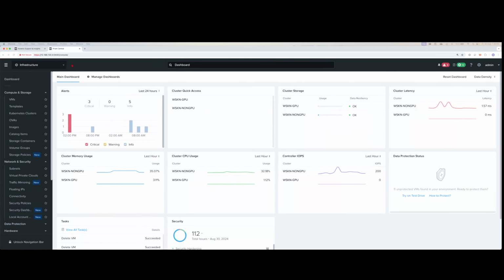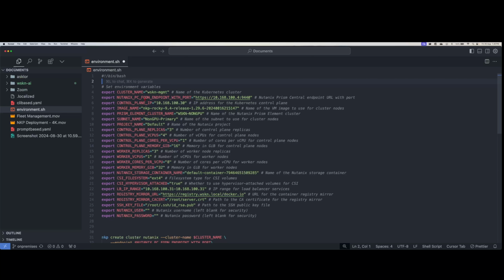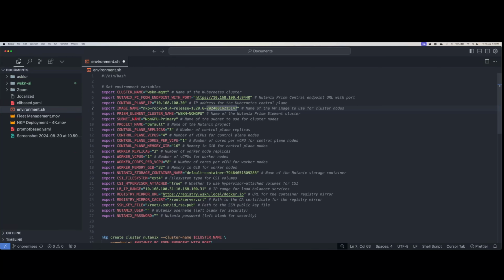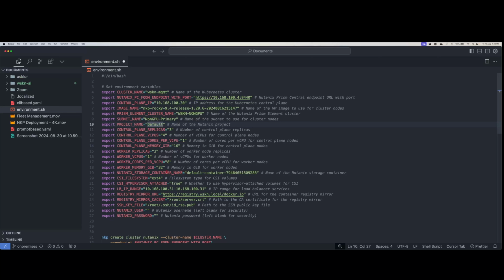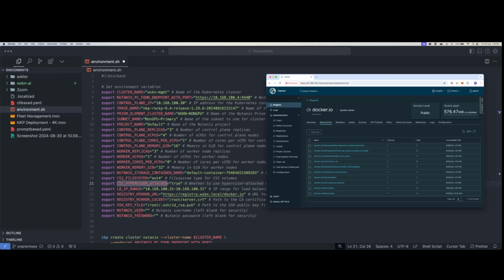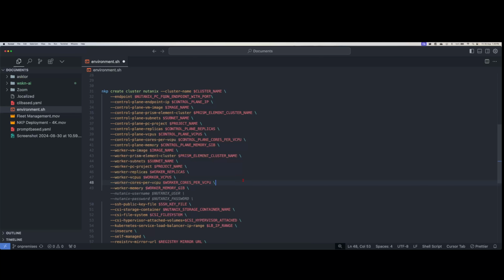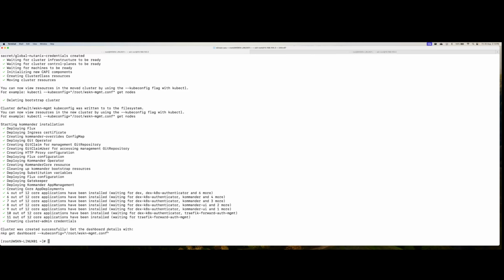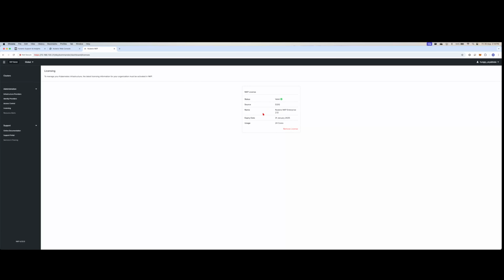ARCHIVED - Deploying Nutanix Kubernetes Platform on Nutanix Cluster - CLI Edition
In this video, i demonstrate how we can perform deployments of Nutanix Kubernetes Platform on a Nutanix Cluster using the Command Line Interface (CLI).

𝗘𝗡𝗩𝗜𝗥𝗢𝗡𝗠𝗘𝗡𝗧 𝗩𝗔𝗥𝗜𝗔𝗕𝗟𝗘𝗦
export CLUSTER_NAME="" # Name of the Kubernetes cluster
export NUTANIX_PC_FQDN_ENDPOINT_WITH_PORT="" # Nutanix Prism Central endpoint URL with port
export CONTROL_PLANE_IP="" # IP address for the Kubernetes control plane
export IMAGE_NAME="" # Name of the VM image to use for cluster nodes
export PRISM_ELEMENT_CLUSTER_NAME="" # Name of the Nutanix Prism Element cluster
export SUBNET_NAME="" # Name of the subnet to use for cluster nodes
export PROJECT_NAME="" # Name of the Nutanix project
export CONTROL_PLANE_REPLICAS="" # Number of control plane replicas
export CONTROL_PLANE_VCPUS="" # Number of vCPUs for control plane nodes
export CONTROL_PLANE_CORES_PER_VCPU="" # Number of cores per vCPU for control plane nodes
export CONTROL_PLANE_MEMORY_GIB="" # Memory in GiB for control plane nodes
export WORKER_REPLICAS="" # Number of worker node replicas
export WORKER_VCPUS="" # Number of vCPUs for worker nodes
export WORKER_CORES_PER_VCPU="" # Number of cores per vCPU for worker nodes
export WORKER_MEMORY_GIB="" # Memory in GiB for worker nodes
export NUTANIX_STORAGE_CONTAINER_NAME="" # Name of the Nutanix storage container
export CSI_FILESYSTEM="" # Filesystem type for CSI volumes
export CSI_HYPERVISOR_ATTACHED="" # Whether to use hypervisor-attached volumes for CSI
export LB_IP_RANGE="" # IP range for load balancer services
export REGISTRY_MIRROR_URL="" # URL for the container registry mirror
export REGISTRY_MIRROR_CACERT="" # Path to the CA certificate for the registry mirror
export SSH_KEY_FILE="" # Path to the SSH public key file
export NUTANIX_USER="" # Nutanix PrismCentral username (left blank for security)
export NUTANIX_PASSWORD="" # Nutanix PrismCentral password (left blank for security)

𝗜𝗡𝗦𝗧𝗔𝗟𝗟𝗔𝗧𝗜𝗢𝗡 𝗖𝗢𝗠𝗠𝗔𝗡𝗗
nkp create cluster nutanix --cluster-name $CLUSTER_NAME \
    --endpoint $NUTANIX_PC_FQDN_ENDPOINT_WITH_PORT\
    --control-plane-endpoint-ip $CONTROL_PLANE_IP \
    --control-plane-vm-image $IMAGE_NAME \
    --control-plane-prism-element-cluster $PRISM_ELEMENT_CLUSTER_NAME \
    --control-plane-subnets $SUBNET_NAME \
    --control-plane-pc-project $PROJECT_NAME \
    --control-plane-replicas $CONTROL_PLANE_REPLICAS \
    --control-plane-vcpus $CONTROL_PLANE_VCPUS \
    --control-plane-cores-per-vcpu $CONTROL_PLANE_CORES_PER_VCPU \
    --control-plane-memory $CONTROL_PLANE_MEMORY_GIB \
    --worker-vm-image $IMAGE_NAME \
    --worker-prism-element-cluster $PRISM_ELEMENT_CLUSTER_NAME \
    --worker-subnets $SUBNET_NAME \
    --worker-pc-project $PROJECT_NAME \
    --worker-replicas $WORKER_REPLICAS \
    --worker-vcpus $WORKER_VCPUS \
    --worker-cores-per-vcpu $WORKER_CORES_PER_VCPU \
    --worker-memory $WORKER_MEMORY_GIB \
    --ssh-public-key-file $SSH_KEY_FILE \
    --csi-storage-container $NUTANIX_STORAGE_CONTAINER_NAME \
    --csi-file-system $CSI_FILESYSTEM \
    --csi-hypervisor-attached-volumes=$CSI_HYPERVISOR_ATTACHED \
    --kubernetes-service-load-balancer-ip-range $LB_IP_RANGE \
    --insecure \
    --self-managed \
    --registry-mirror-url $REGISTRY_MIRROR_URL \
    --registry-mirror-cacert $REGISTRY_MIRROR_CACERT